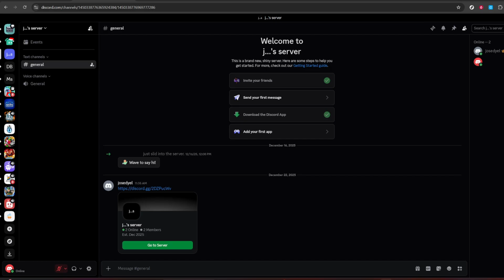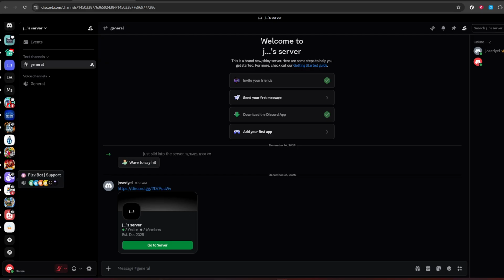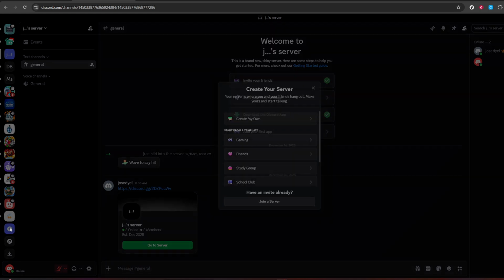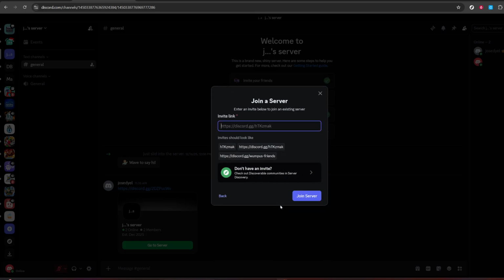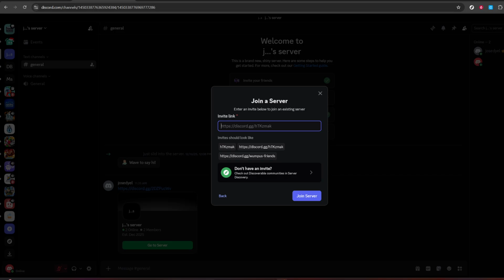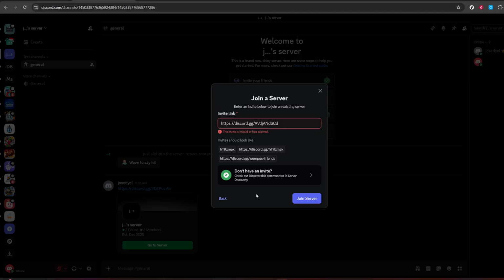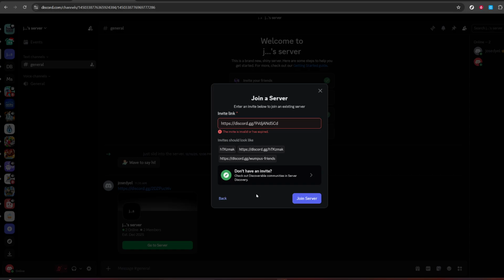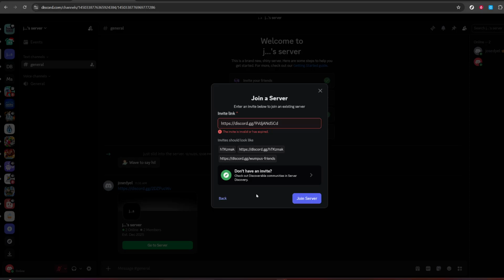How to Fix Discord Unable to Accept Invite 2026 [FULL GUIDE]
In todays video we cover How to Fix Discord Unable to Accept Invite 2026